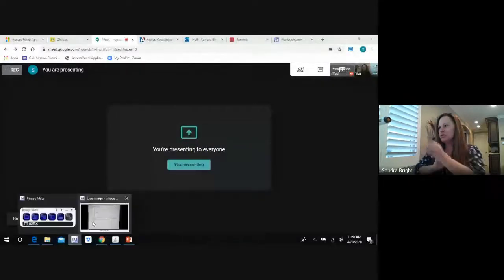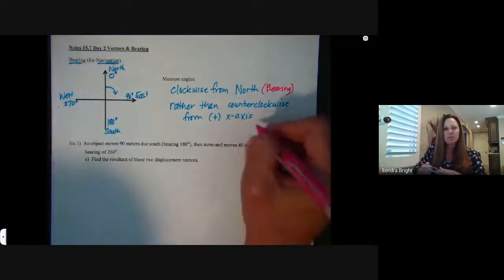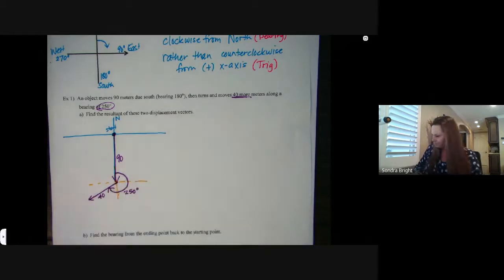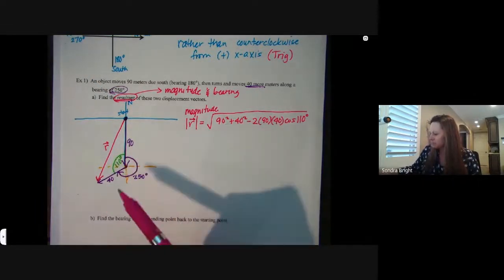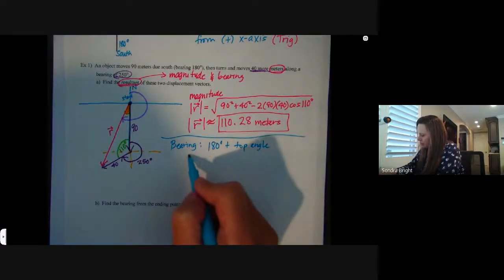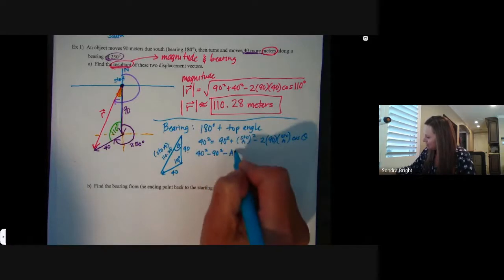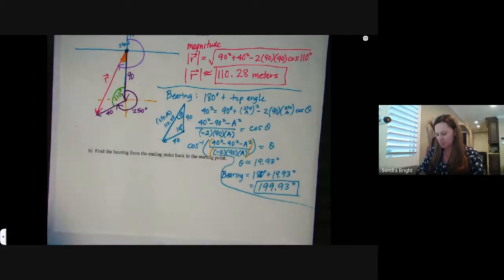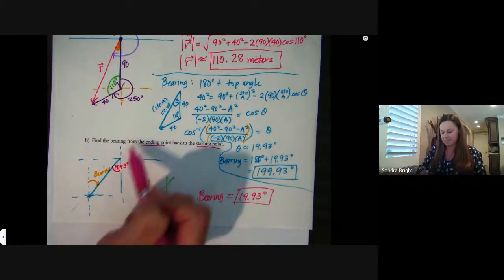A2T 15-7 Day 2 Vectors & Bearing